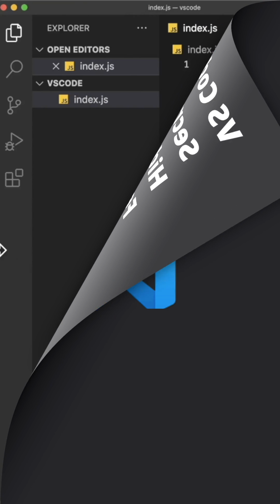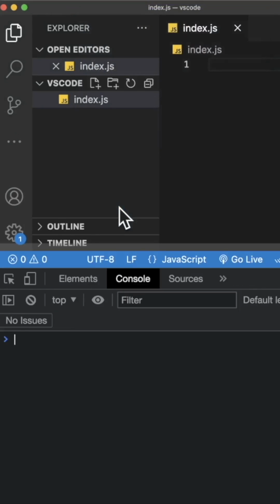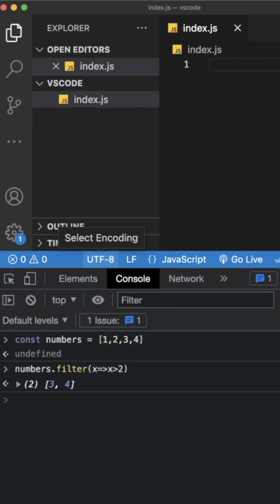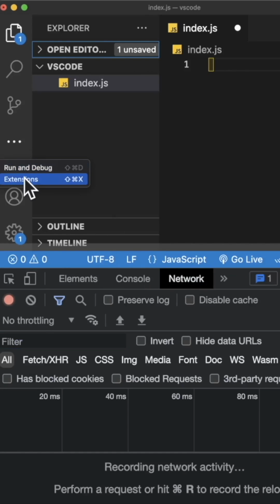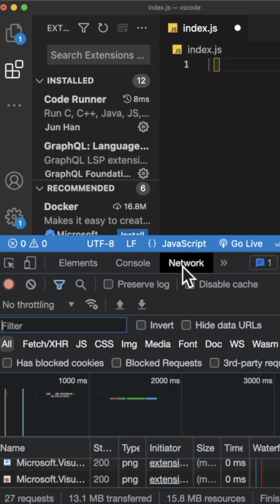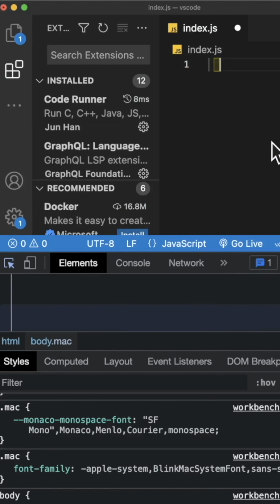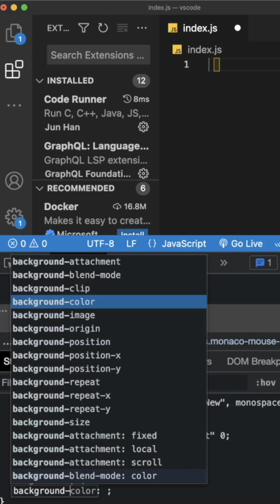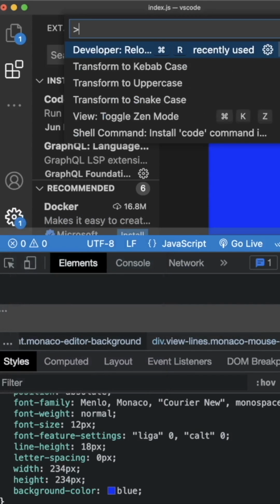VSCode Secret Hidden Developer Console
Did you know that VSCode has a secret hidden developer console built in!  The reason for this is that VS Code is built with Electron.

Electron uses web technologies like javascript, html and css to build an application. Under the hood it’s using chromium. Chromium is the open source part of googles chromes browser. Electron allows you to build cross platform applications. That’s why you can use VSCode on mac, windows, in the browser and much more.

Now you have the option to test out a snippet of JS in VSCode or Chrome dev tools.